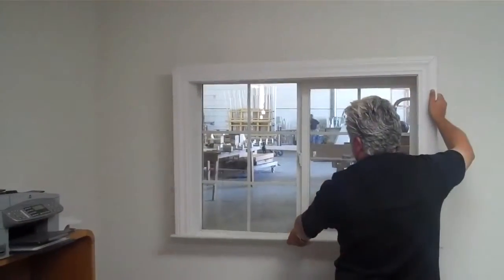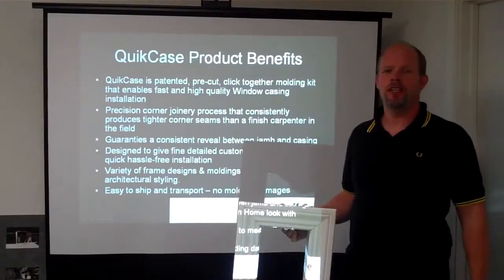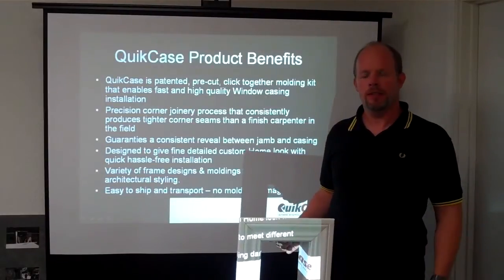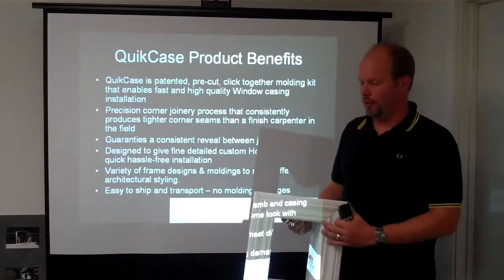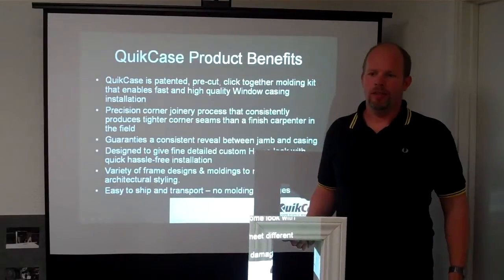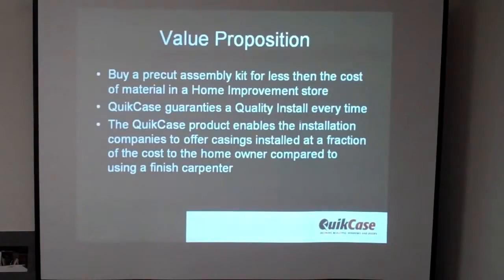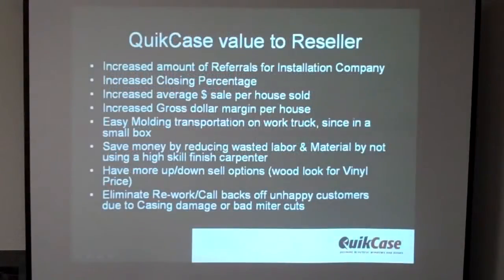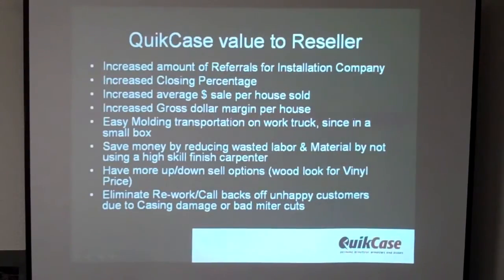What is QuikCase?